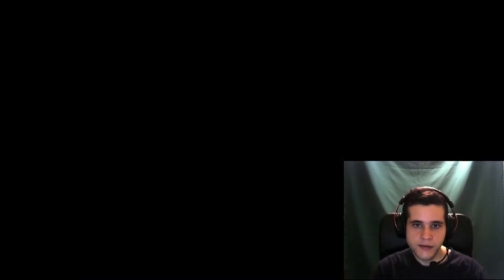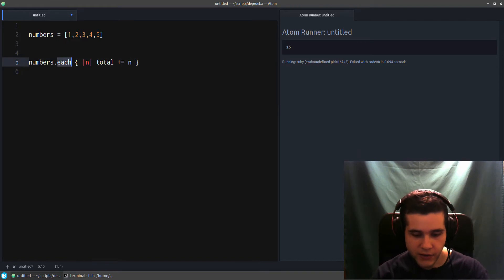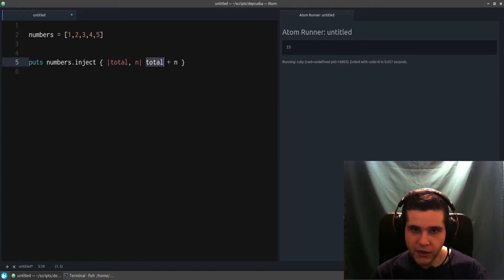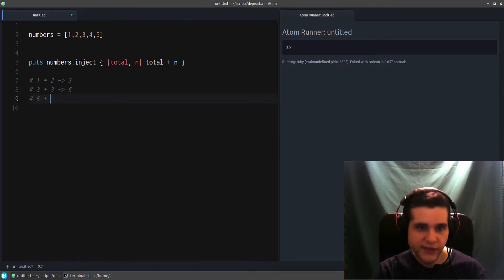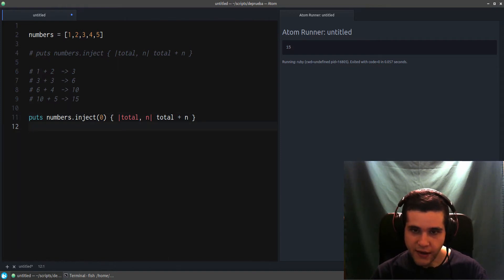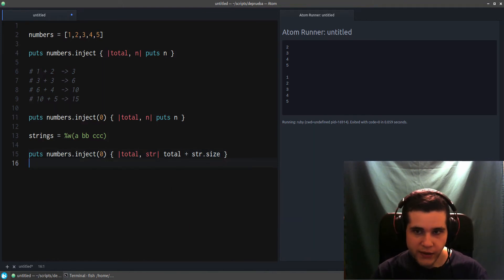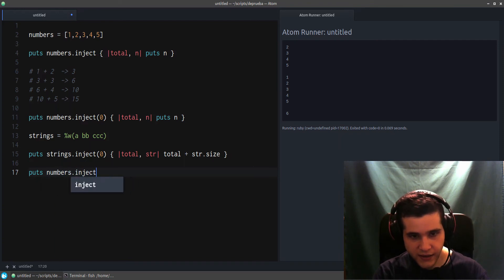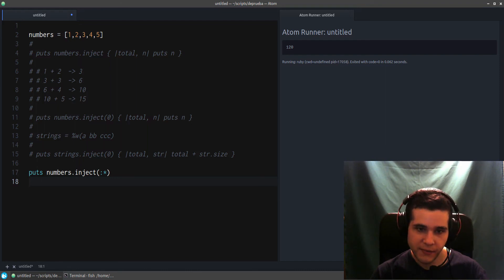Ruby Inject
You will learn about the Ruby inject method.

This is one of the Ruby methods that everyone should be familiar with.

It's part of the Enumerable module, which includes other similar methods like each & map.